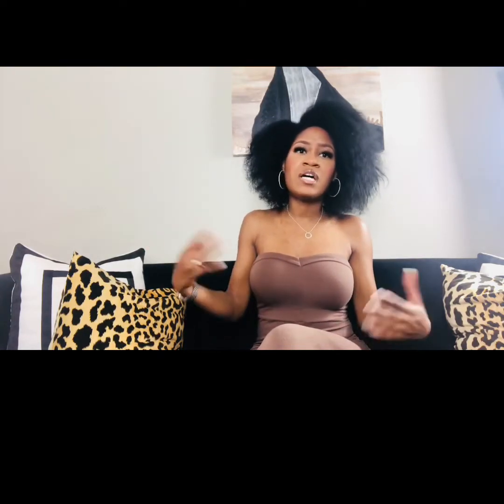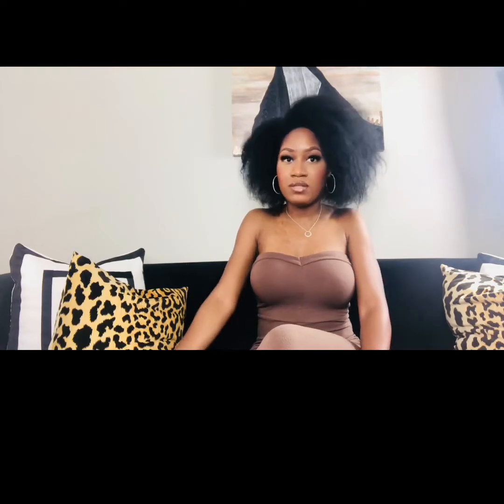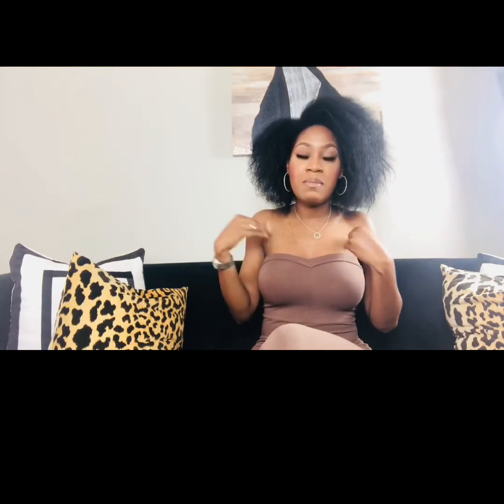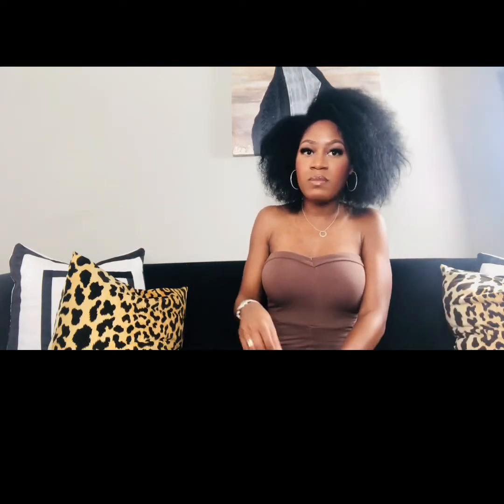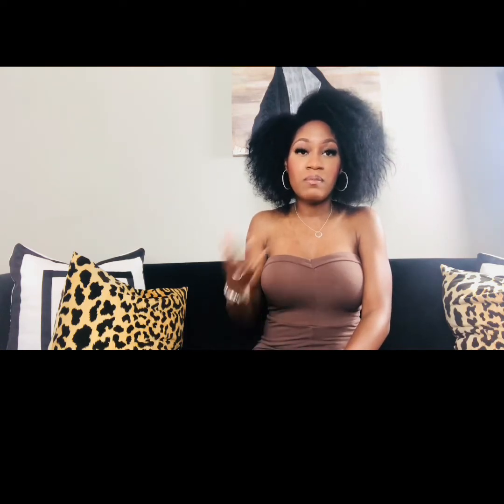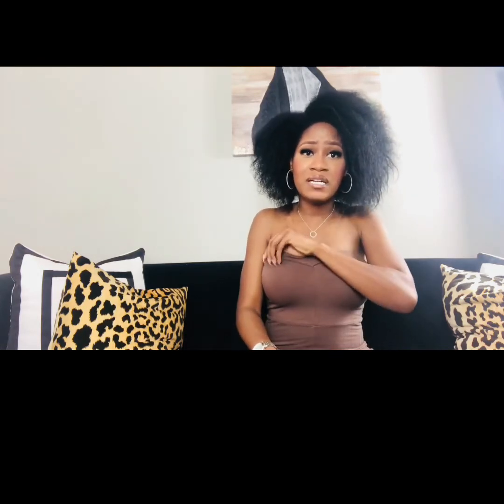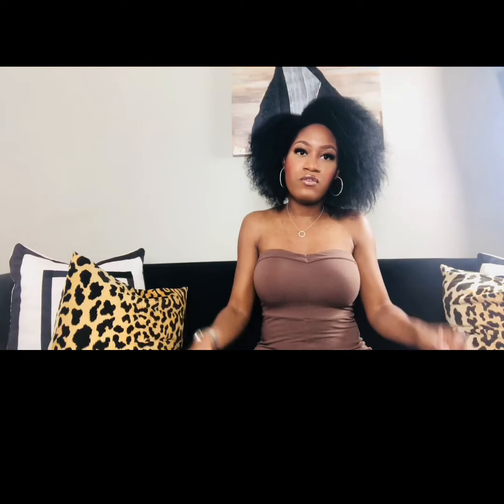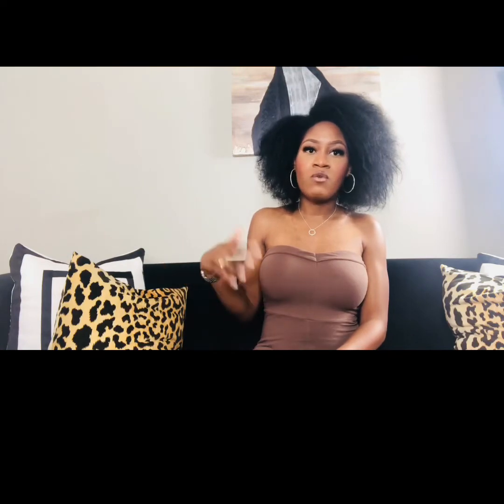My Laser Hair Removal Experience